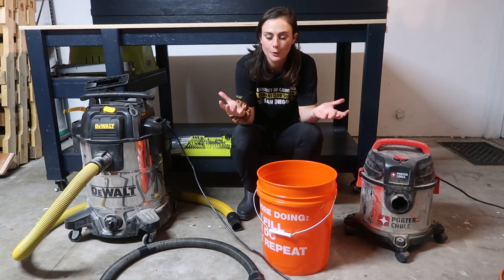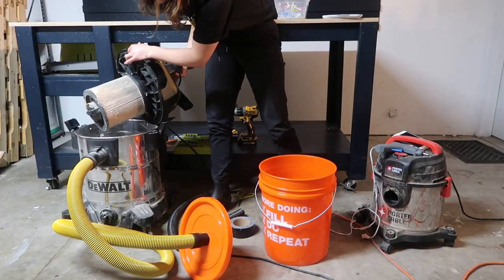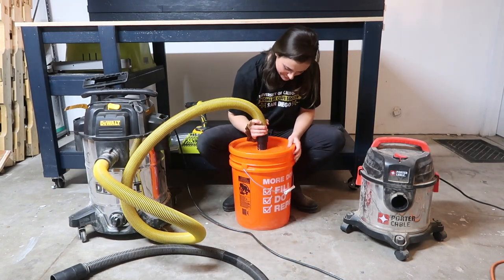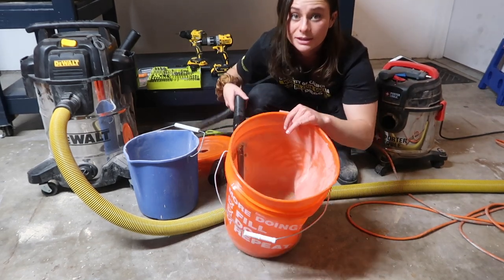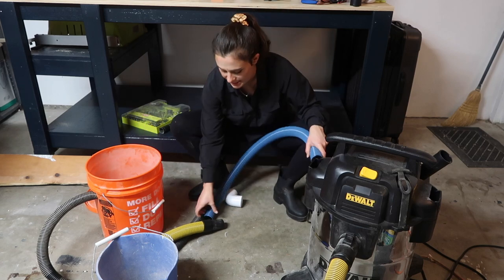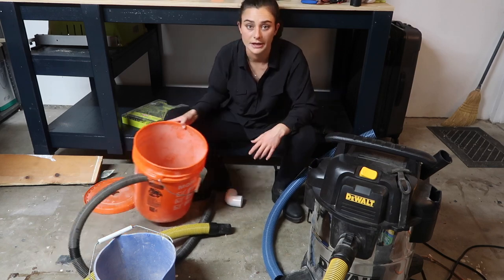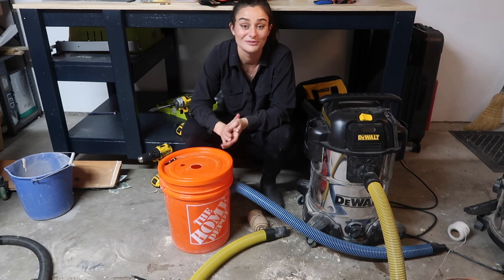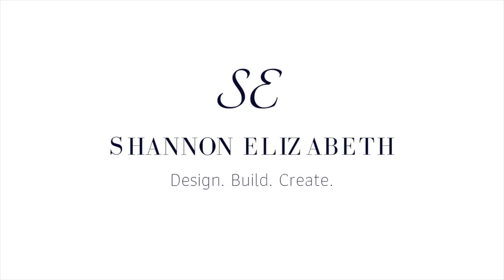DIY Dust Collector with a Pressure Release Valve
I spent $15* on the hose from Home Depot and $4 on the bucket. Total = $19

I built my own dust collector with a pressure release valve so it doesn’t collapse. This was my first time creating a dust collector so it was a bit of an experiment for me but I had a lot of fun figuring it out. Hopefully this is helpful so your don’t make as many mistakes as I did haha.

My Shop Vac

My Mask